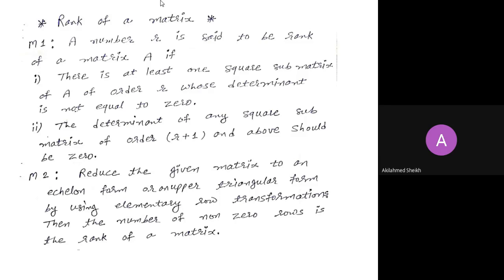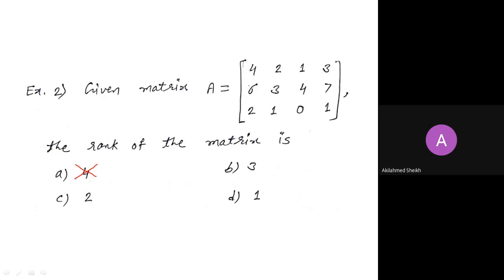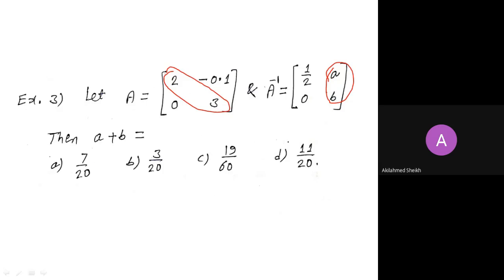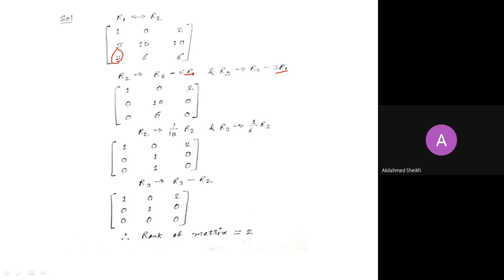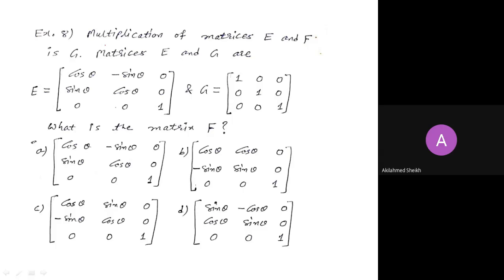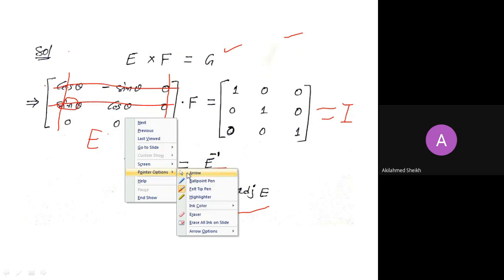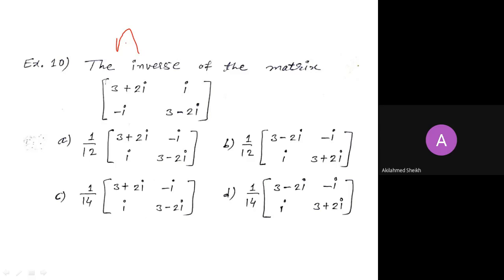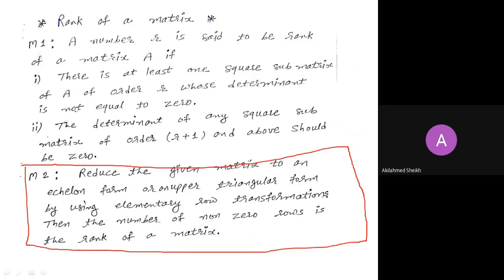Rank & Inverse of a Matrix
Dr. Akilahmad Sheikh
Assistant Professor
TGPCET, Nagpur